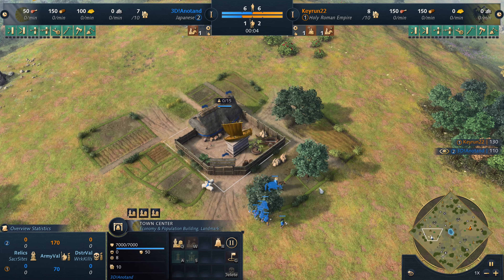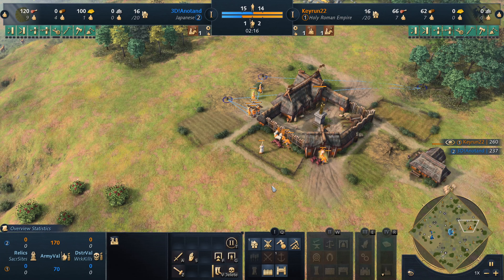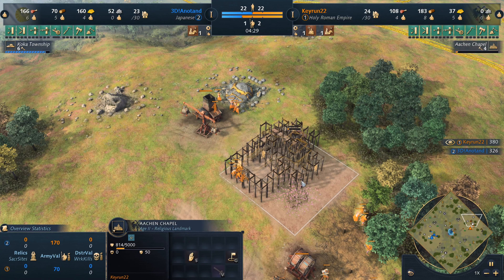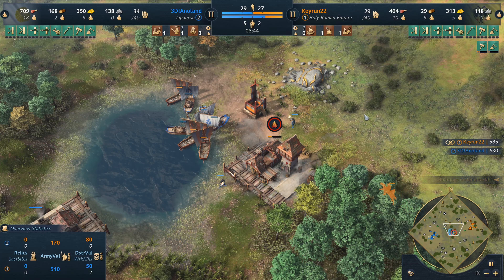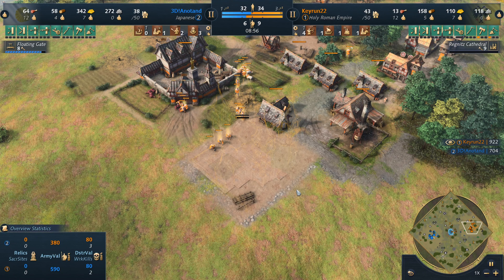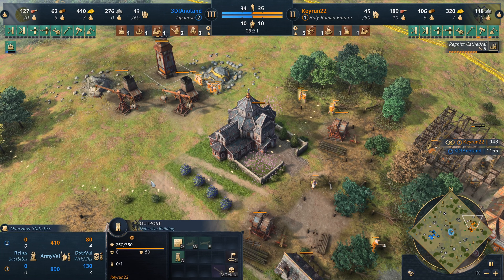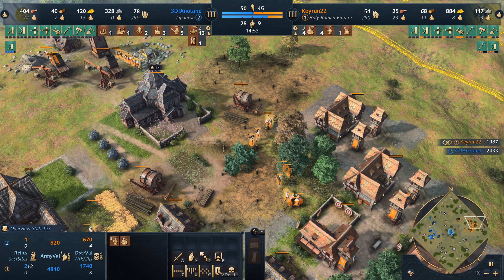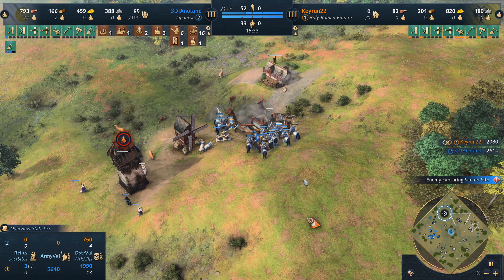(AoE4 Japanese vs Holy Roman Empire) 3DAnotand vs Keyrun22